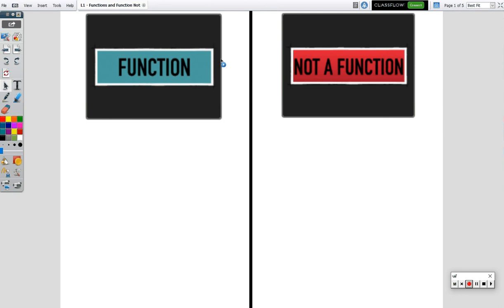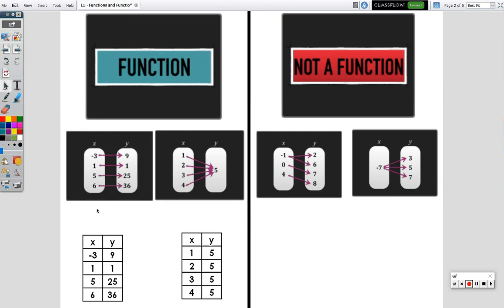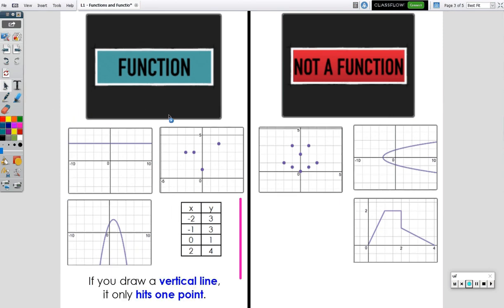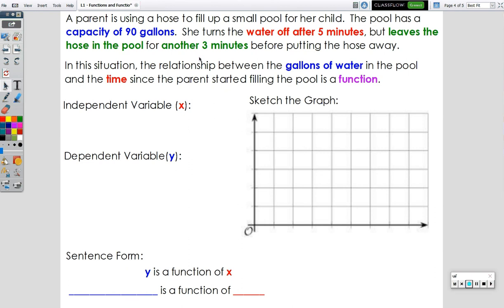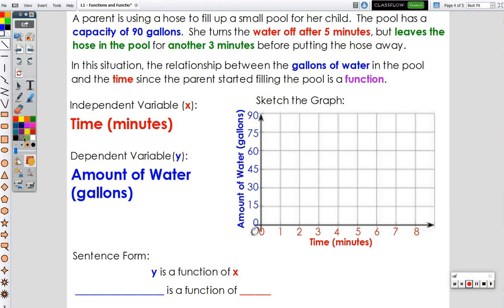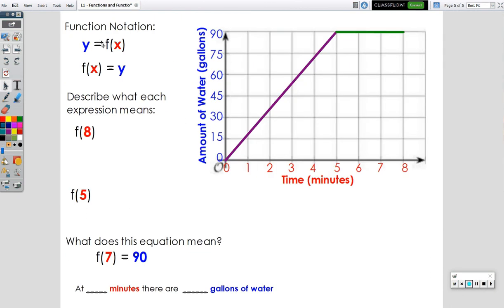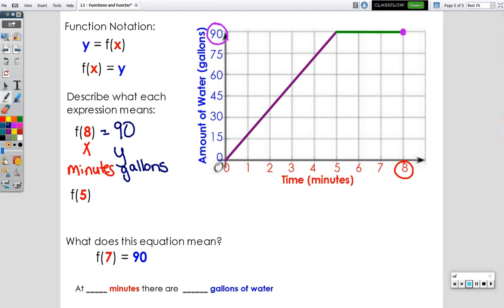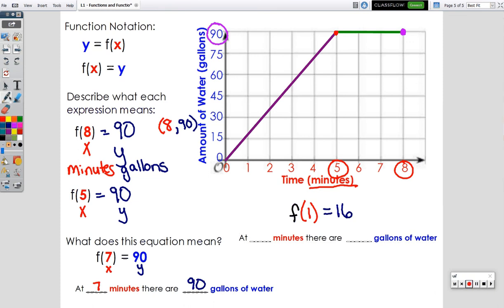L1- Functions and Function Notation